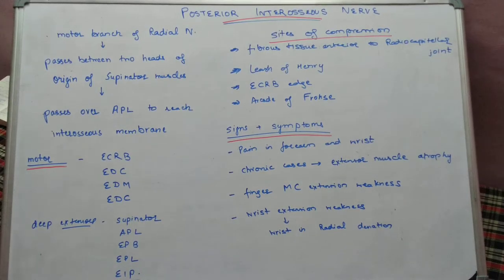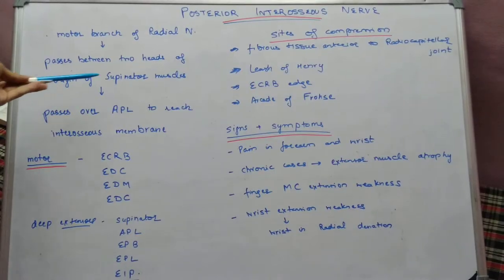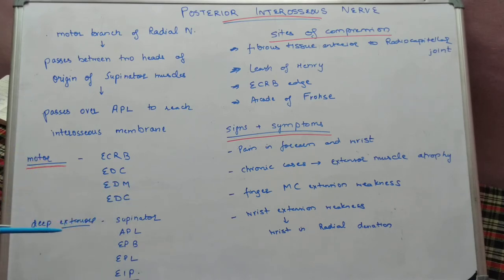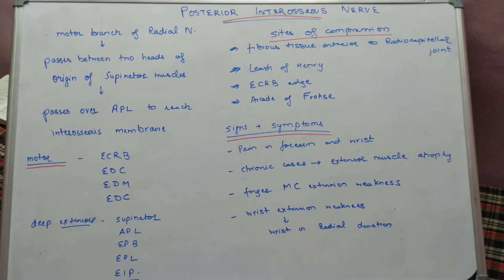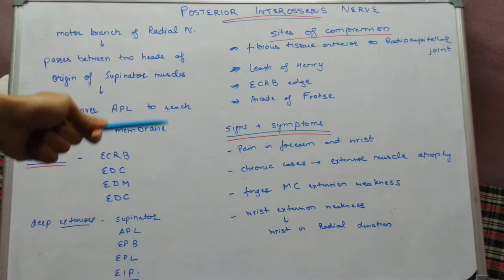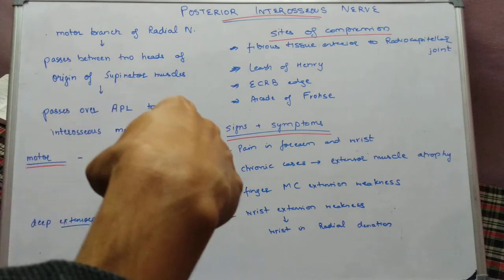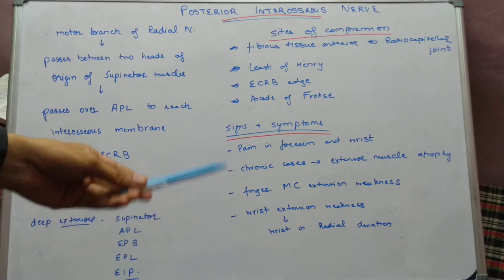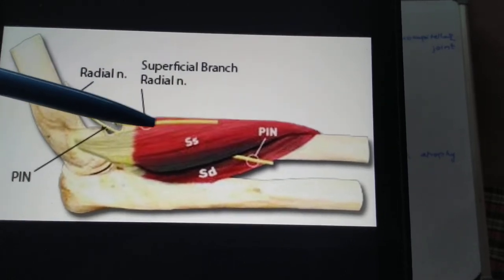Posterior Interosseous Nerve